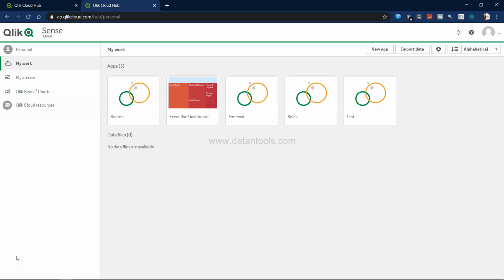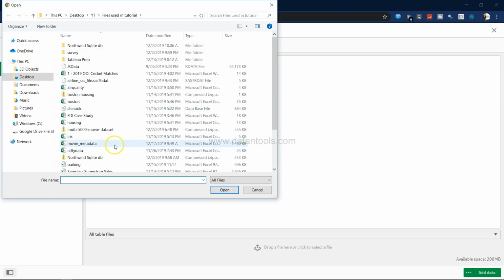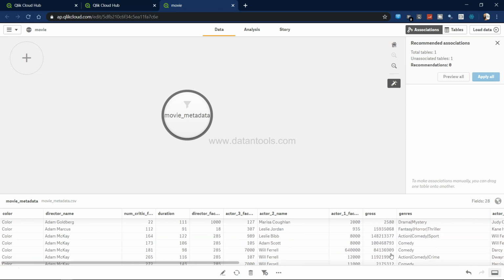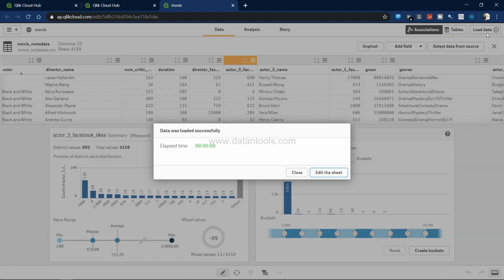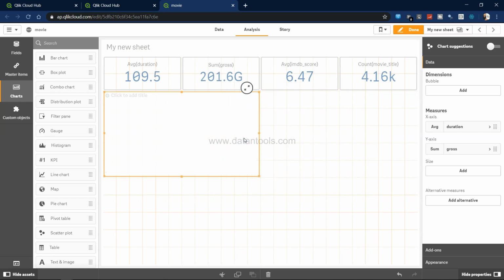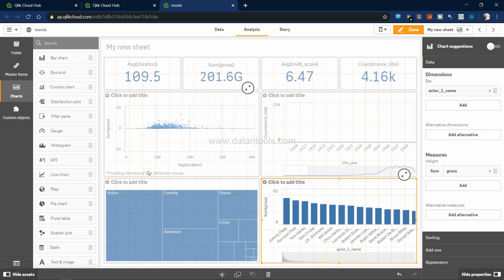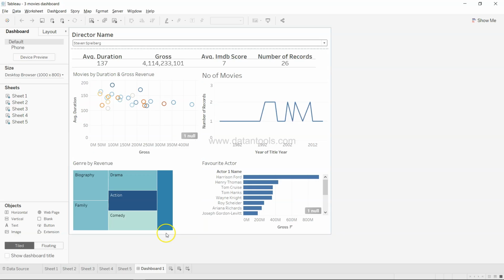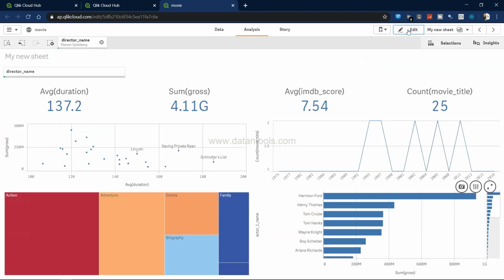Qlik Sense Dashboard Project Tutorial for Beginners | Creating a Movie Dashboard in Qlik Sense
In this Qlik Sense dashboard project tutorial for beginners, I have taken a movie data set and created a movie dashboard for practice. Apart from visualizing data in qlik sense, we have done some data manipulation or data massaging like splitting the values, removing null values etc. for the purpose of cleaning the data in qlik sense.

In this qlik sense hands on project tutorial video we have created KPIs, scatter chart, tree map chart and bar chart etc. along with a filter for an interactive dashboard in qilk sense.